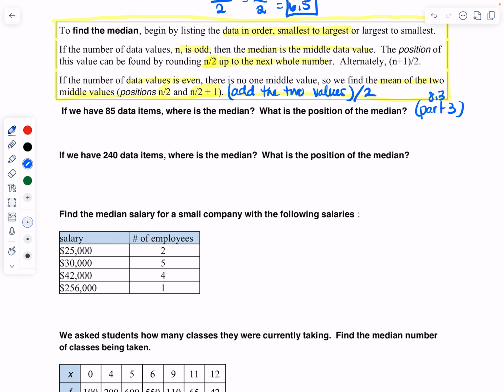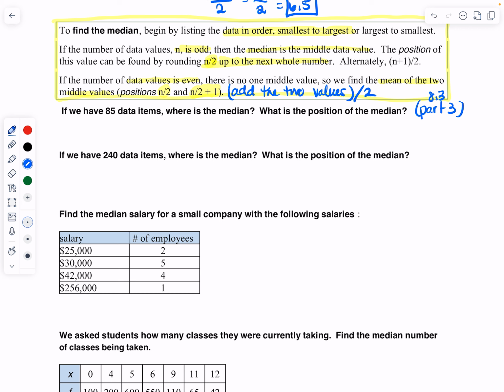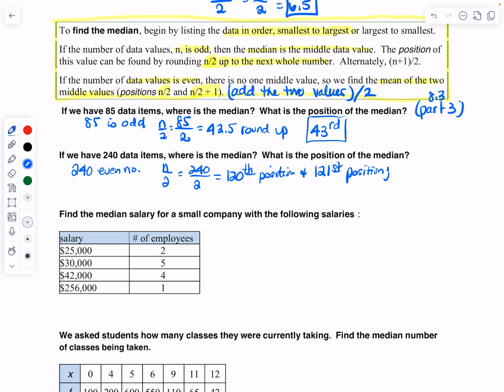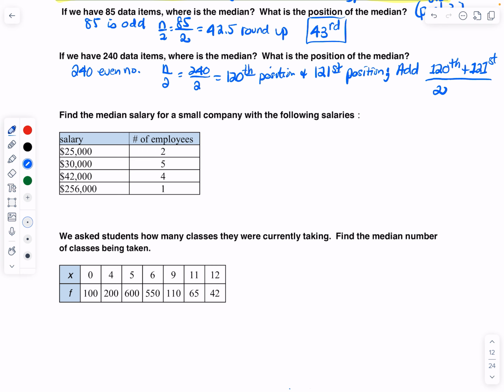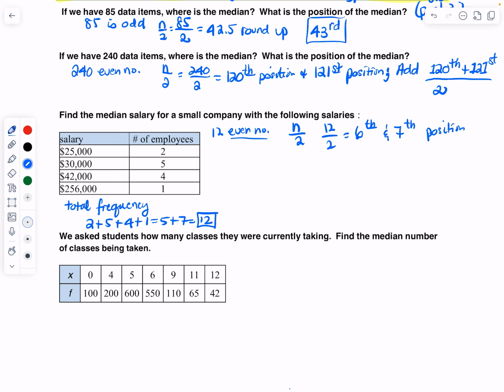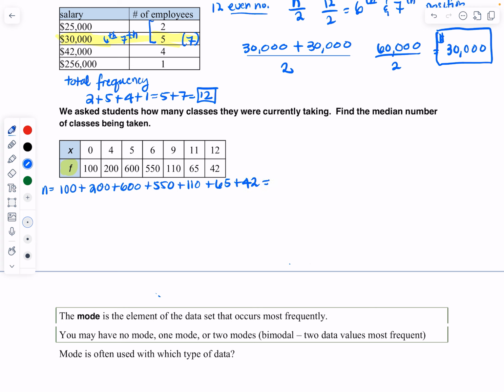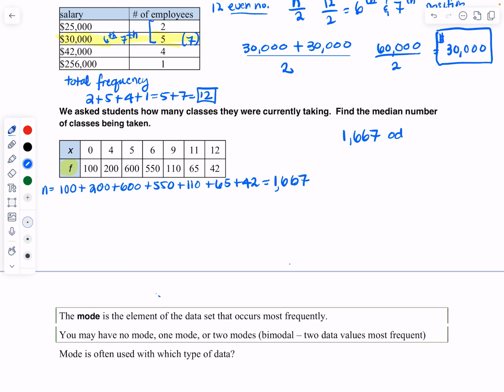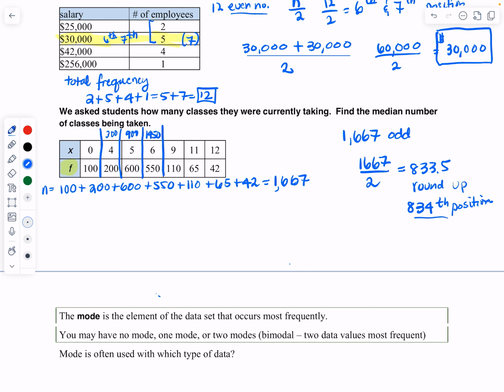8.3 Central Tendencies (Mean, Median and Mode) (part 3)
In the third video we will be looking at more examples of finding the median’s position based off  if the original number is even or odd. In addition, we will be calculating the median.